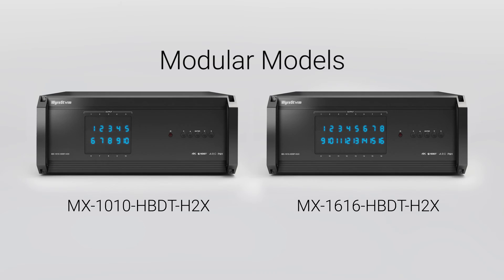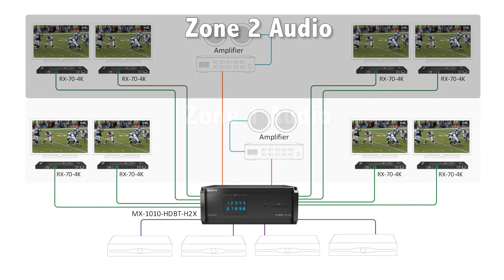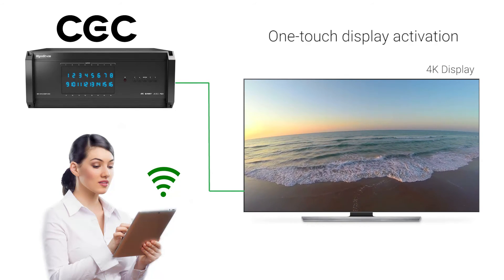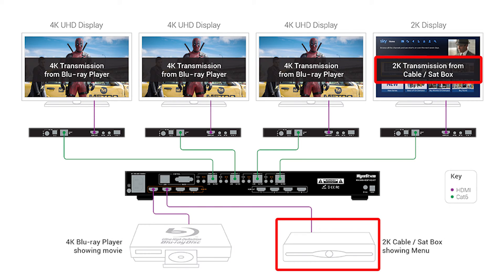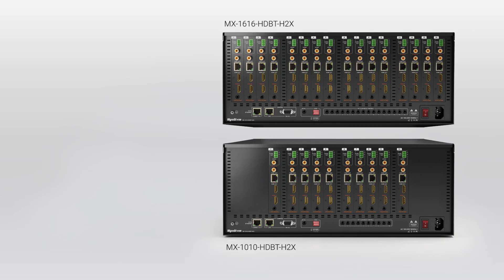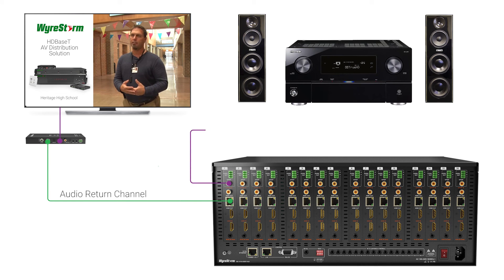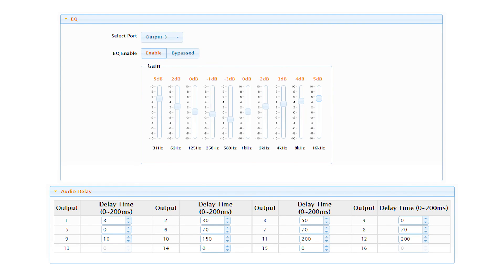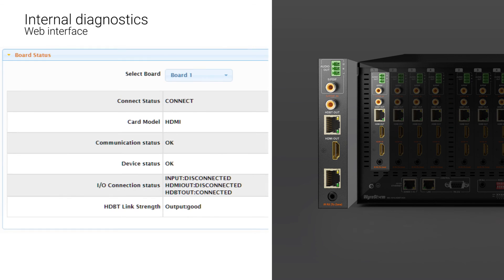4K HDR HDBaseT WyreStorm H2X Matrix Switchers featuring 5Play including 48X16 Audio Matrix & DSP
4K HDR HDBaseT™ Matrix Switcher featuring 5Play™ including 48X16 Audio Matrix & DSP
MX-1010-HDBT-H2X and MX-1616-HDBT-H2X